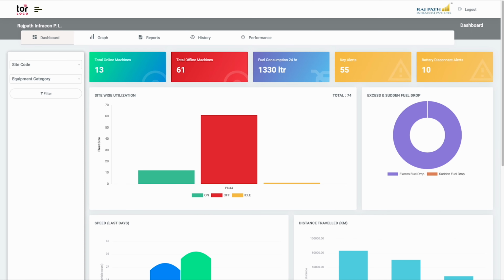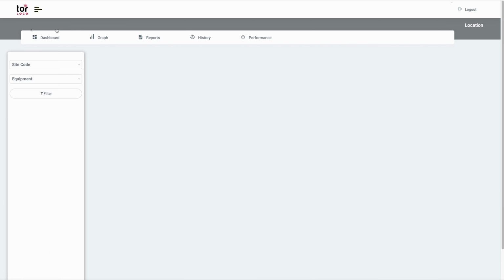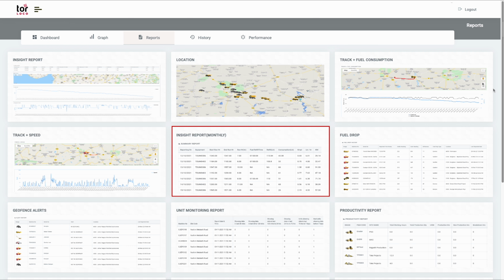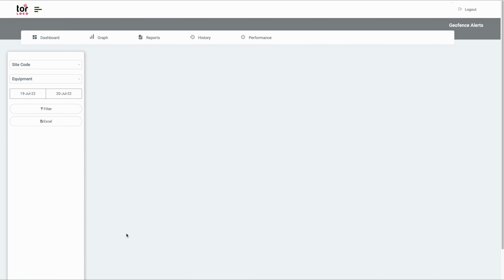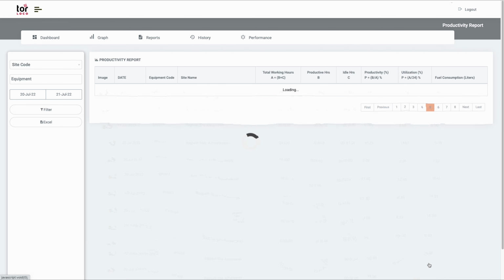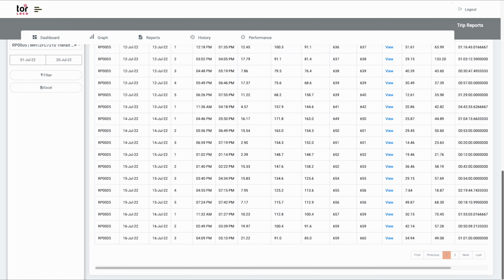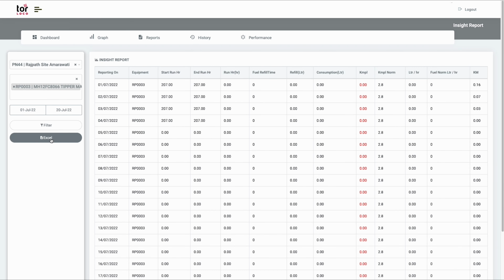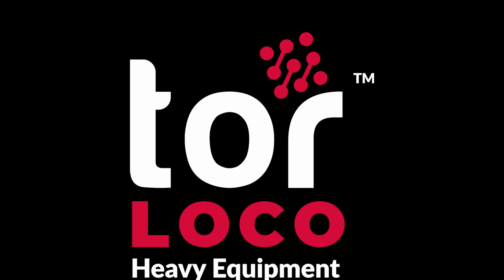Tor Loco HE Application v1 Report | Tor.ai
The Report section of the Tor Loco HE Dashboard is the one-stop for all your data needs regarding your fleet and its individual (equipment). The multiple reports in this section have been designed according to the customers’ needs. The distinguishing feature of this section is that it provides various parameters to check your fleet productivity, efficiency. With the customizable parameters, you can set the criteria according to data needs to get helpful information on individual equipment in your fleet.